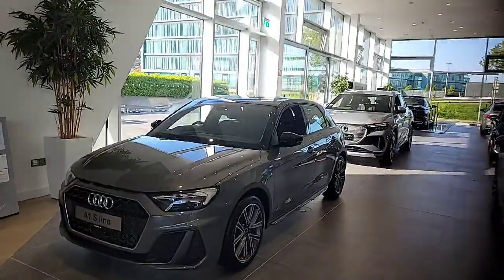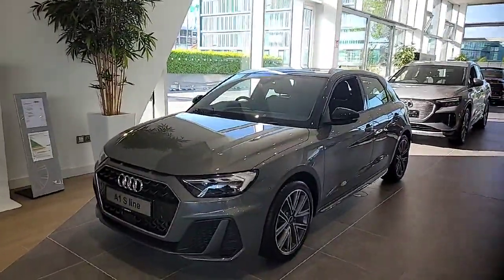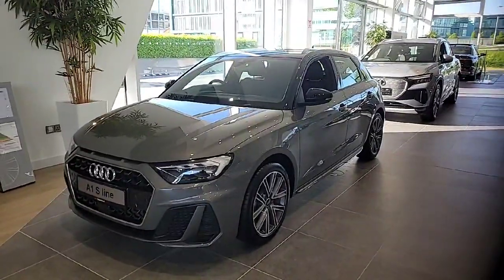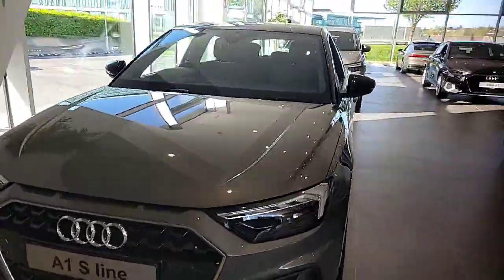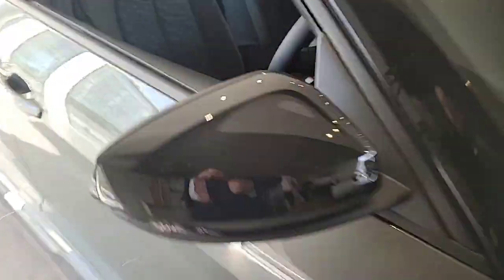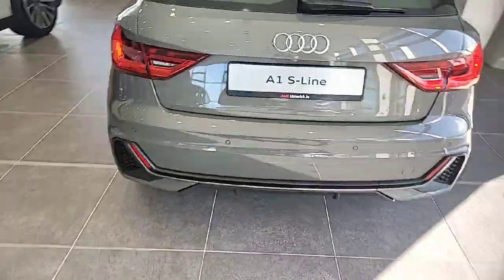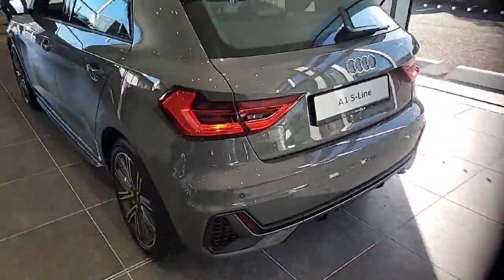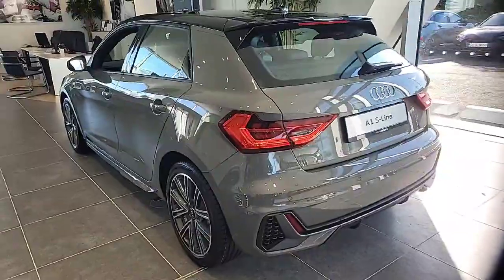241D38226 - 2024 Audi A1 30TFSI 110 S LINE RefId: 478059